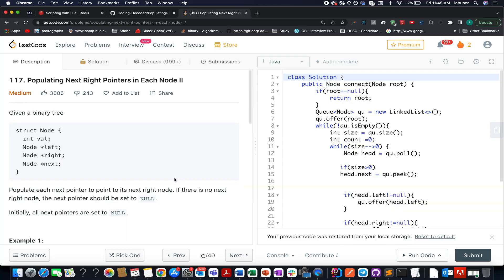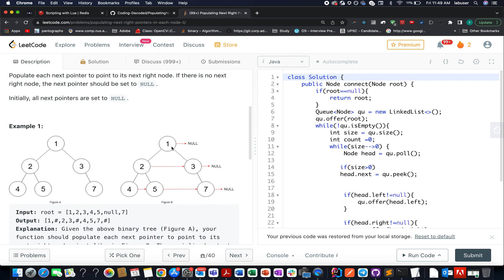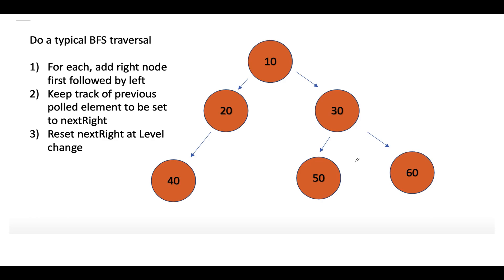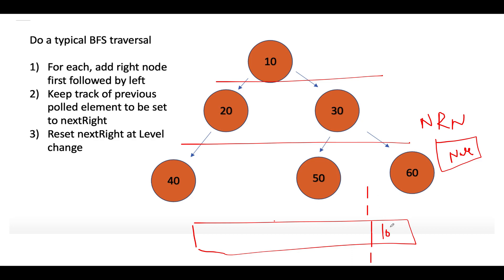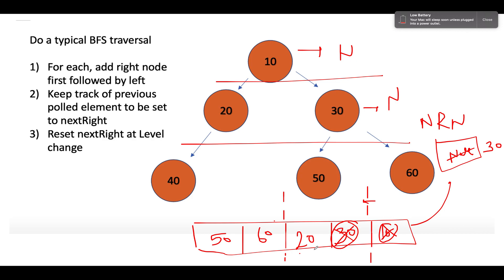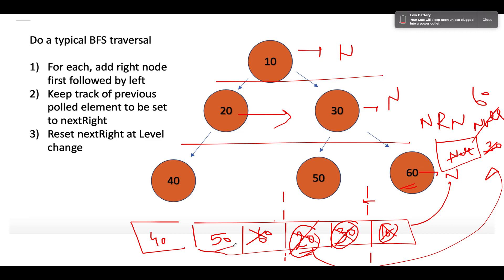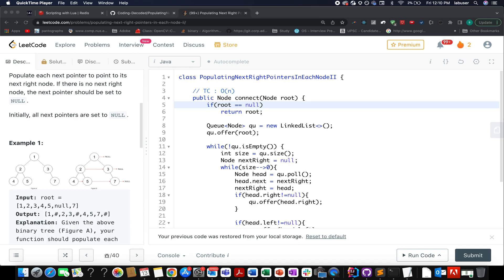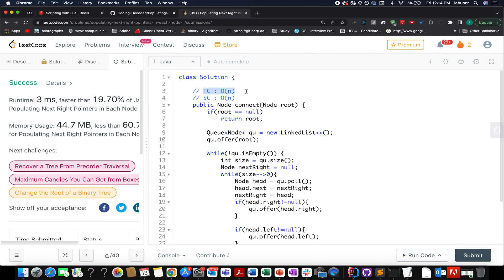Populating Next Right Pointers in Each Node II | Leetcode 117 | Cakewalk BFS | Live coding session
Here is the solution to "Populating Next Right Pointers in Each Node II" leetcode question. Hope you have a great time going through it.

🎉 Chapters
0:00 Introduction
1:00 Links
3:30 Algorithm walkthrough
3:30 Coding it up